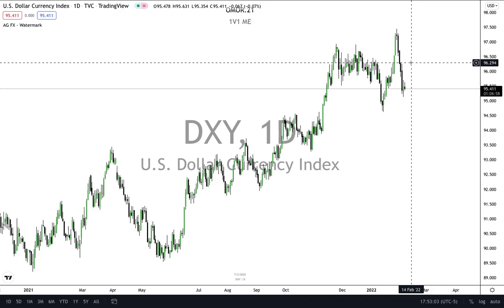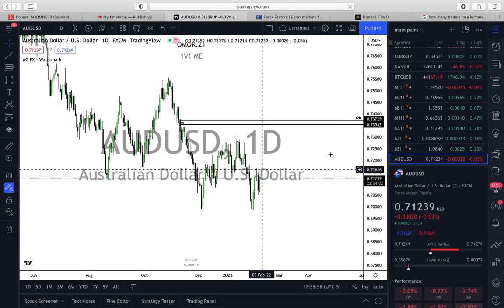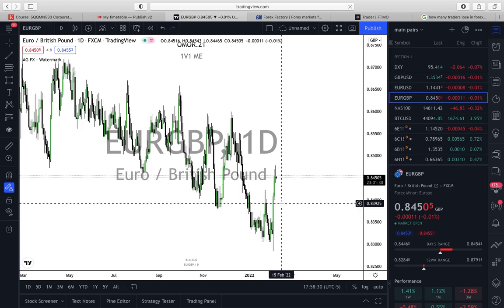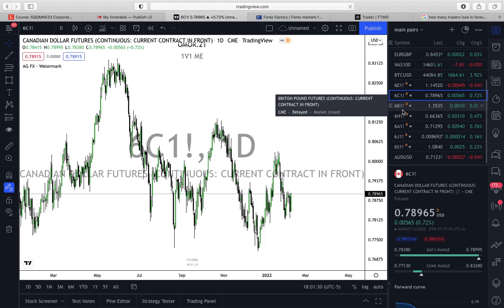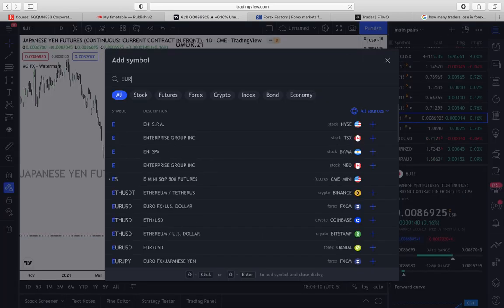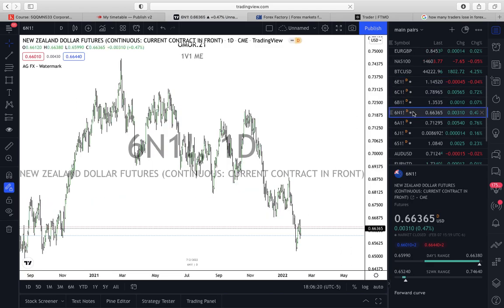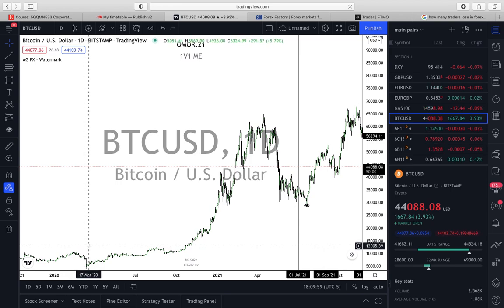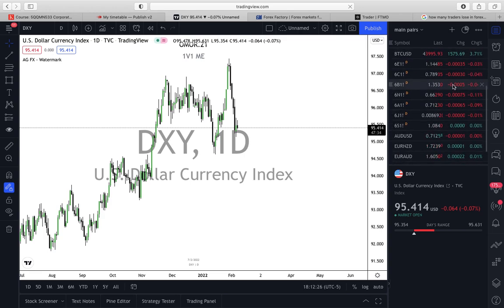NBB Trader Free Mentorship (Lesson 2)